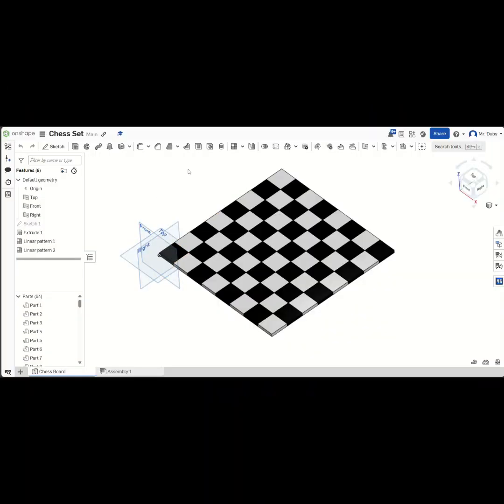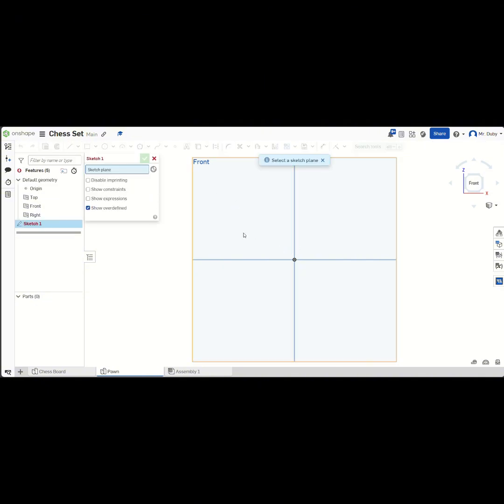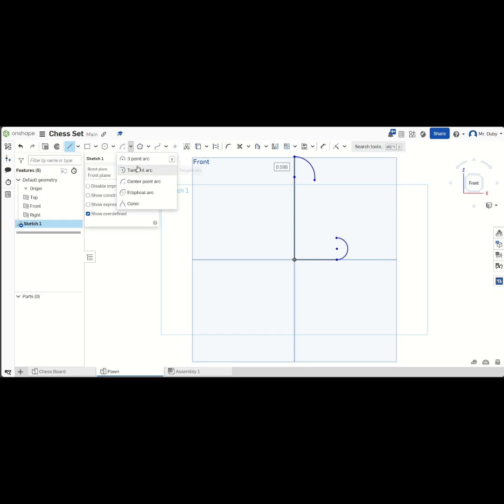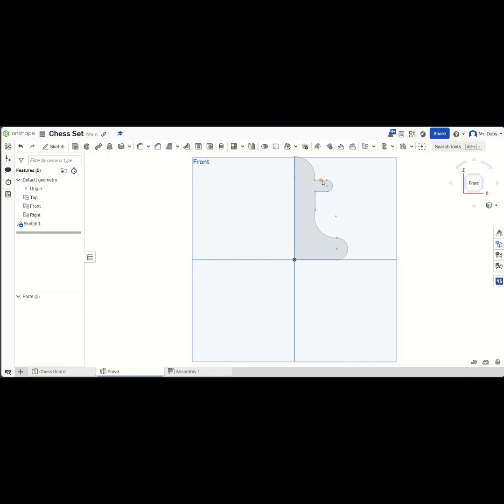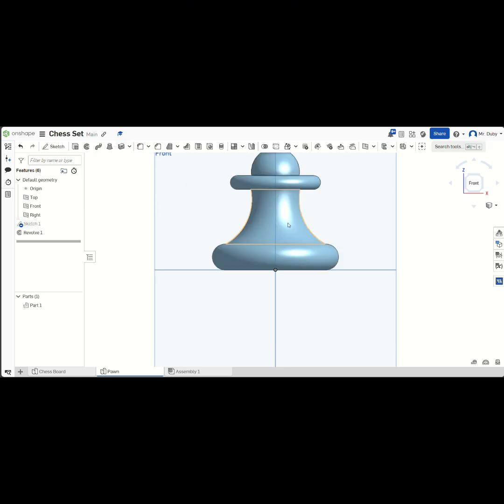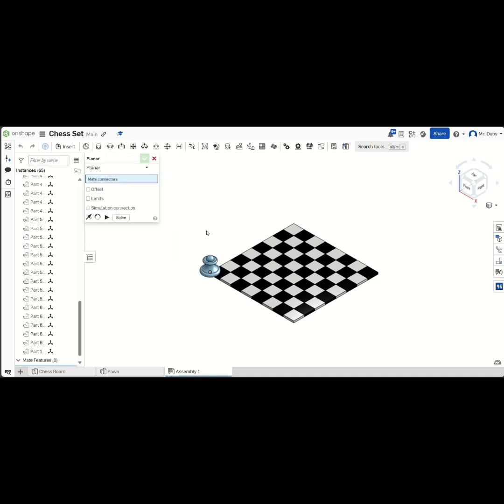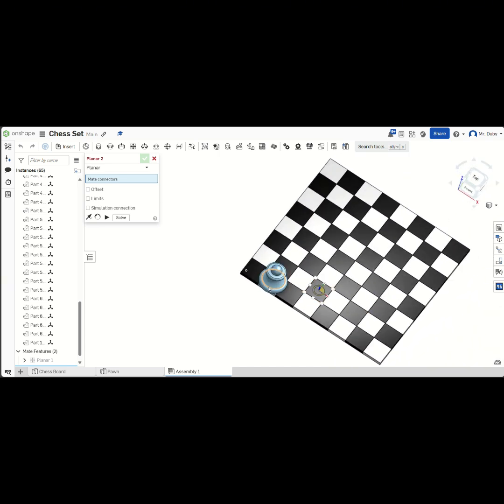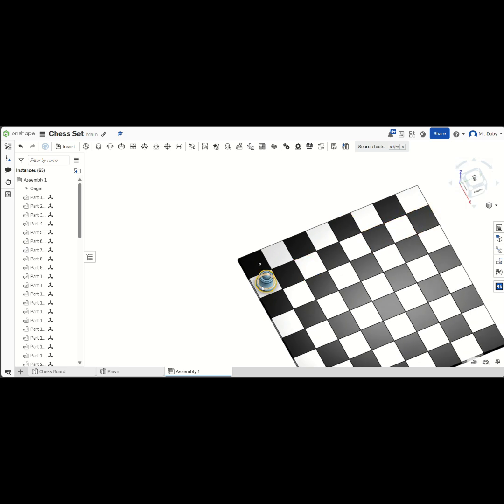Onshape Tutorial: Creating a Pawn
In this video we will be using our revolve feature to turn a sketch into a 3D object. we will then use the assembly tab to add parts together.